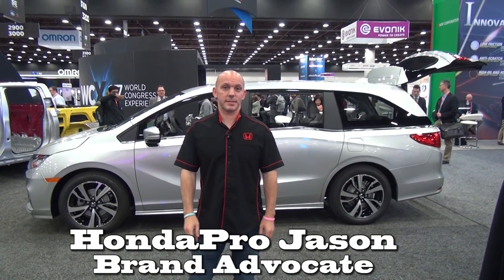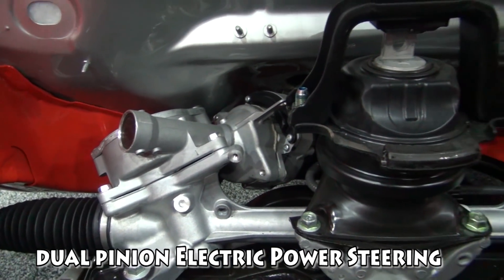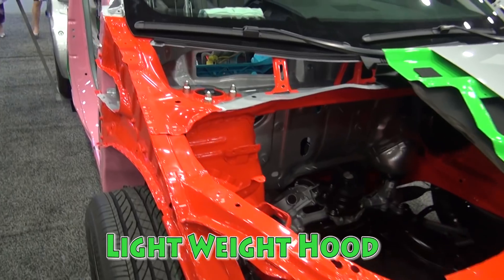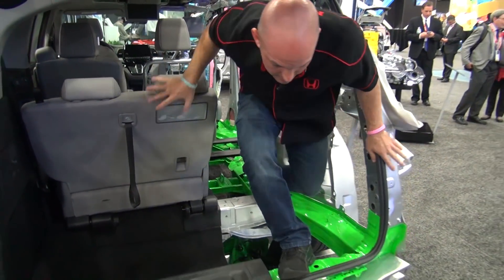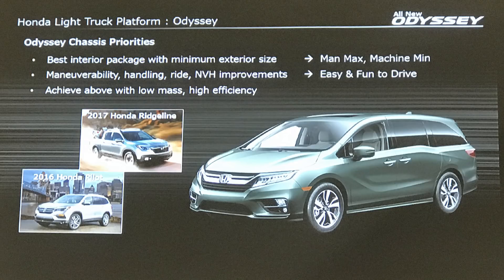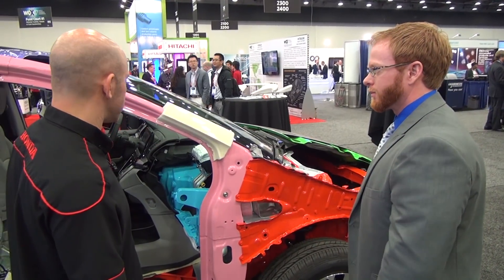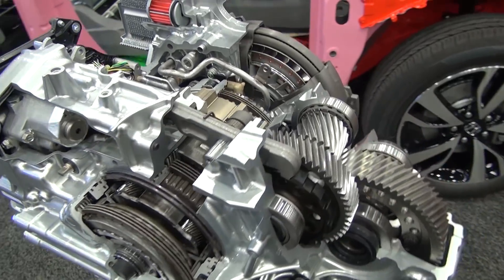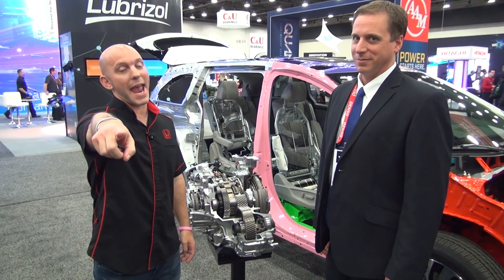What's really inside the New 2018 Honda Odyssey?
2018 Honda Odyssey is all new and filled with cool features and technology.  I traveled to Detroit to attend the WXC 17 Conference, there I learned about many features of the new Honda minivan that you will normally not see. Including the Chassis, Body, Steering, suspension and new 10 speed Honda built Transmission.   Follow me as I interview the Honda Engineers that developed this new minivan and learn why It will drive so well.

Big Thank You to Honda for your time and helping us understand all the new tech in this minivan